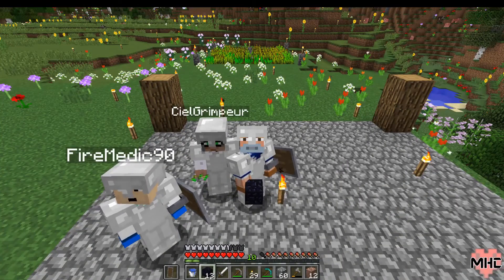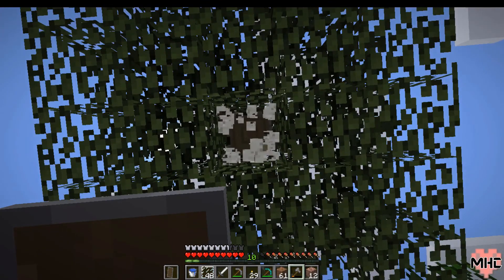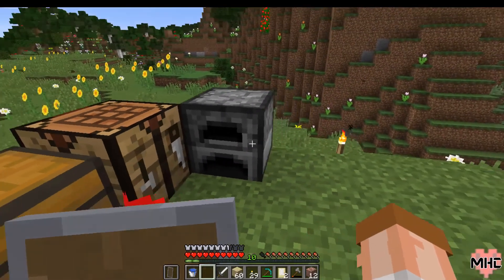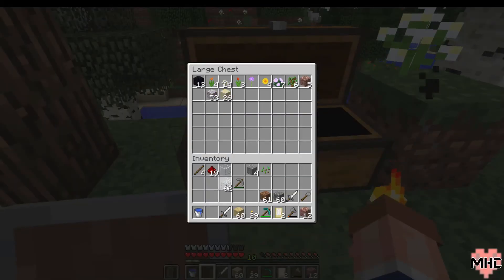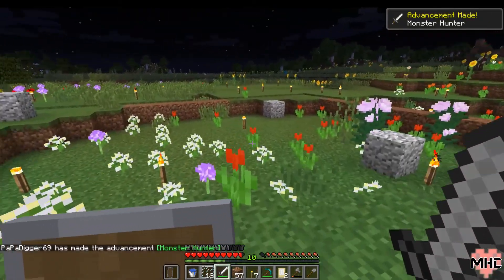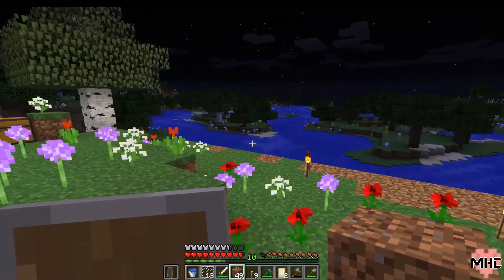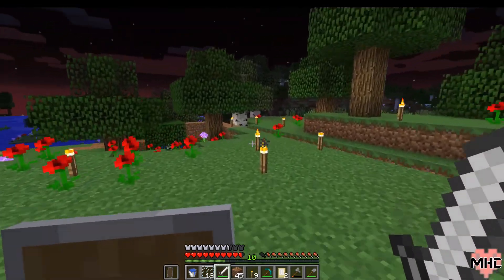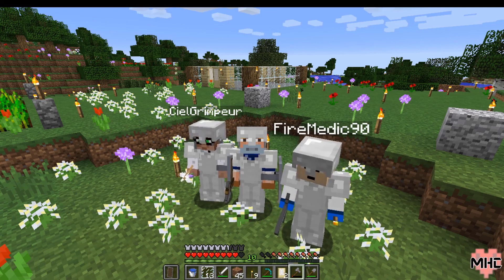APRIL 2018 MHC PDM’S Flower Emporium! Day 4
Join FireMedic90, CielGrimpeur and myself PaPaDigger69 as we try to gather the materials to build a flower shop and a nursey.  To grow and sell flowers.

Structures: OFF

 Large Biomes

Seed: 2464

Player updates by : DadCraft73

The standard rules are as follows:
1. We are all playing the same game with the same features, therefore:
Hardcore Mode.
Same World Type (usually Large Biome).
Same Seed.
Same Structures (OFF or ON).
2. No skipping the night by sleeping in beds.
3. No harming passive mobs, drops from legal deaths may be used.
4. No eating the meat from passive mobs, Zombie flesh and fish are okay.
5. Brightness set at 100%

7. No duplicate world info, except other player's vids on following episodes.
8. Everything on-camera at normal speed.
9. Episodes run from sun-up to sun-up.
11. No one dies on episode one.
12. Restoring from a backup copy of the world is forbidden under any circumstances.
13. No violence against other players or suicide.
14. Michael Deering may not change the rules after the Announcement video.
15. In team play, survivors must build a memorial or grave site for fallen players.